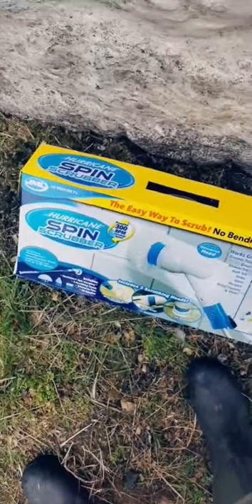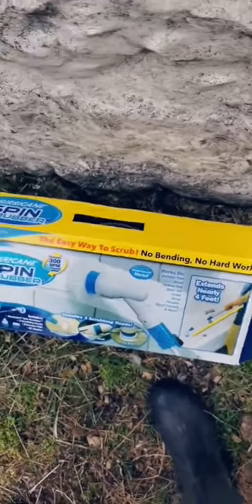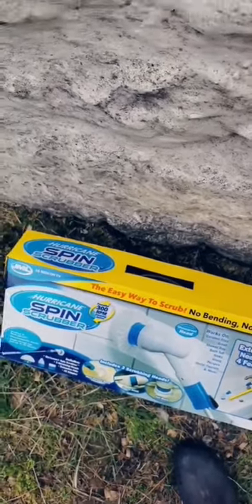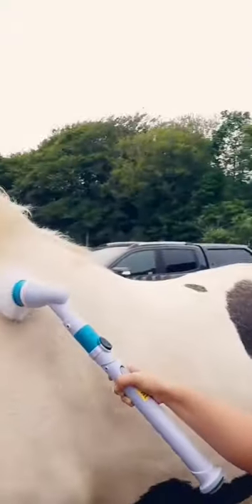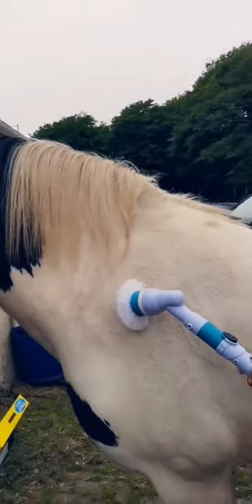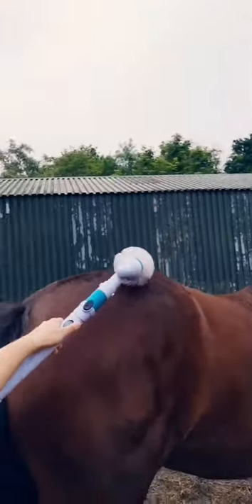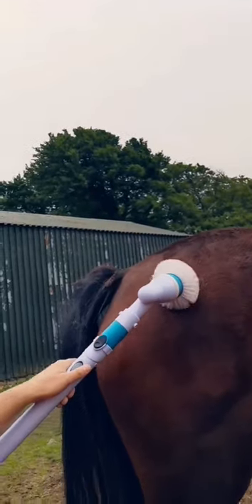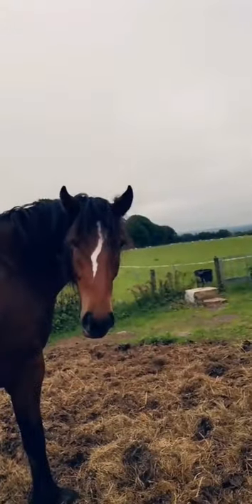Shangus the Sassenach Scot Hurricane Spin brush